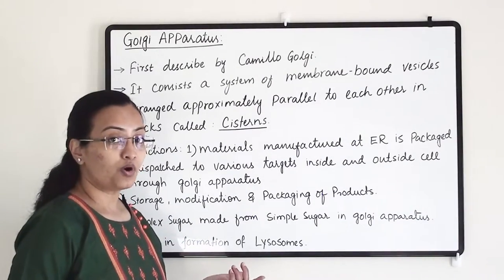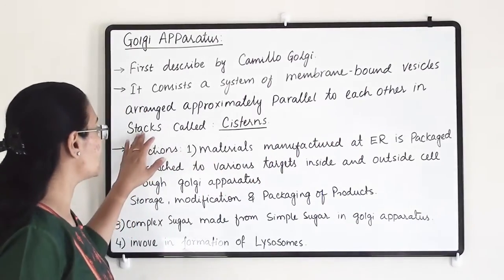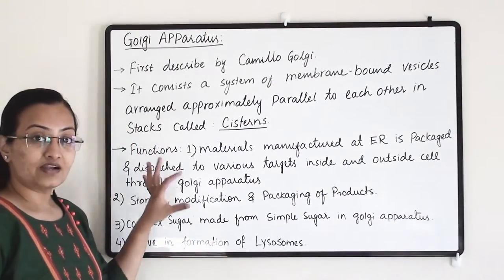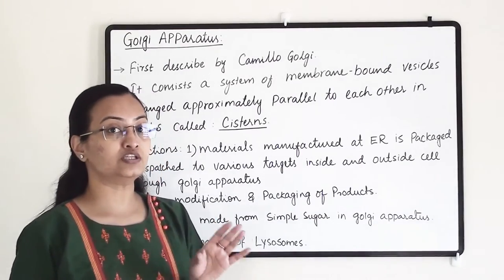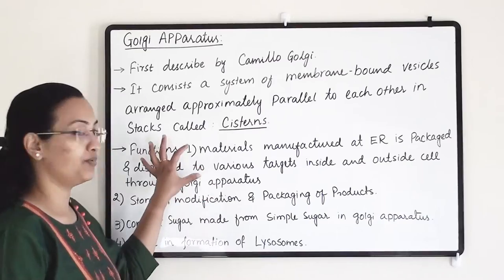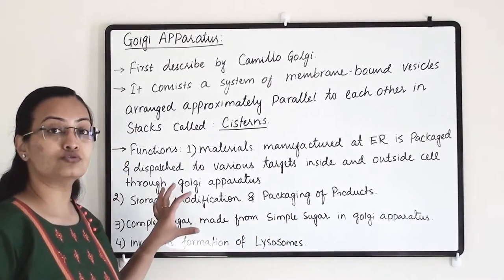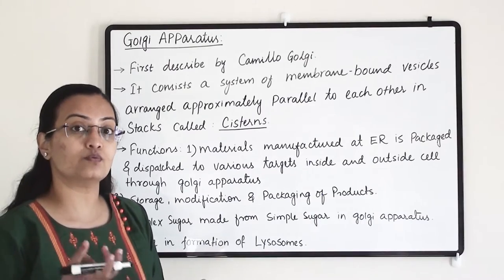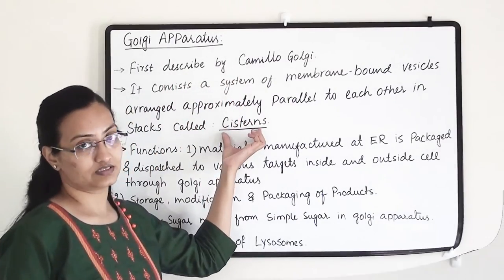CBSE Std-9 Sci Ch-5 || Golgi Apparatus, cisterns.,function of Golgi apparatus || NCERT Biology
what are the cisterns? camillo golgi scientist, function of golgi apparutus,